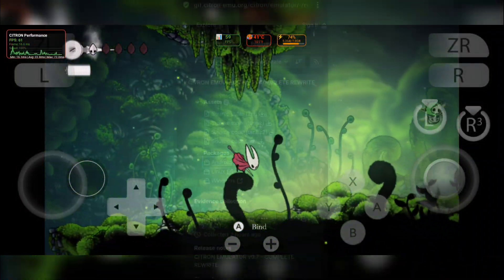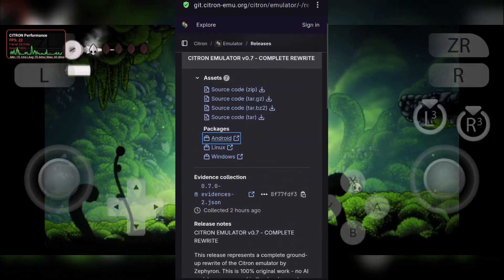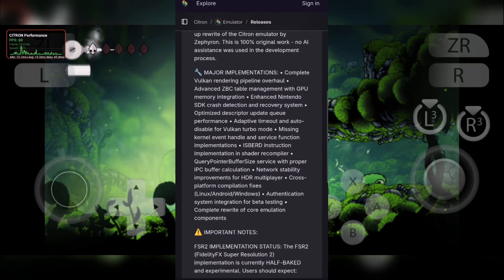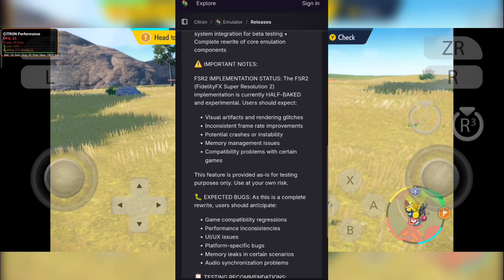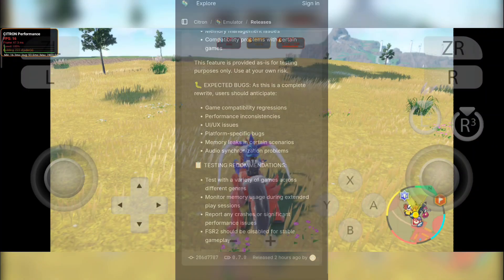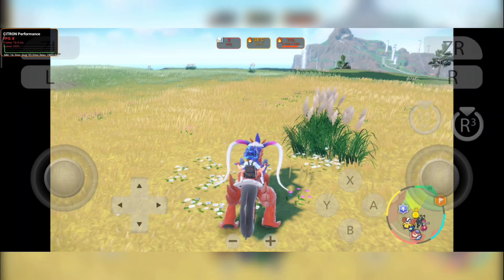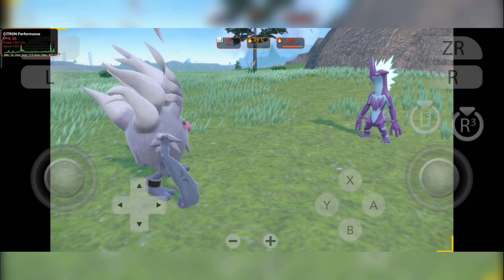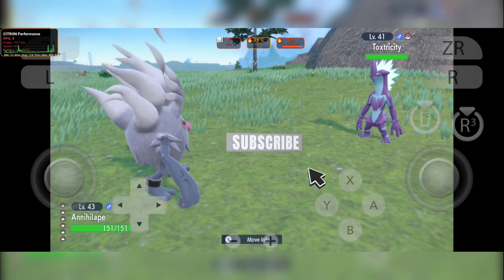✨ Citron Emulator v0.7 Update Fixes and Improve!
🔸 Switch Emulator

🔸 Winlator

🔸 Other Emulator

🔸 Turnip Drivers:

🔸 TUTORIAL VIDEOS :

🔸 MY DEVICE :

•  POCO F4 GT ( INFINITY X )
•  Android 14
•  8GB RAM